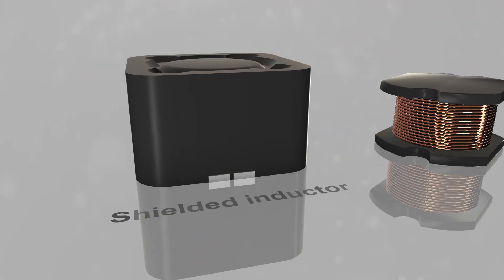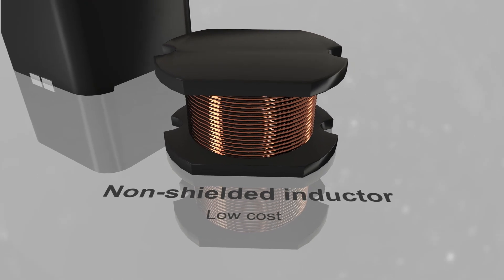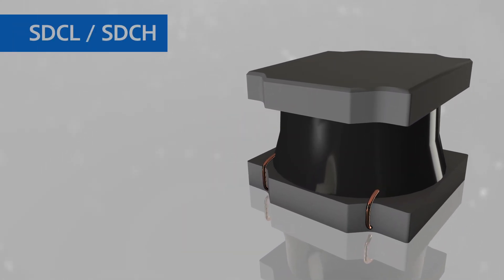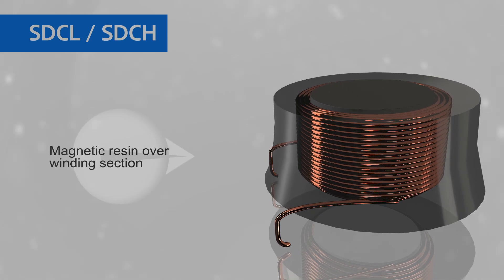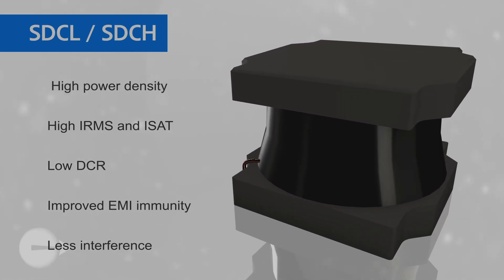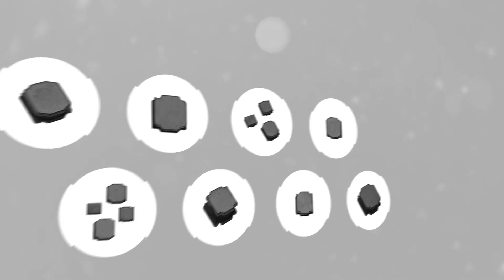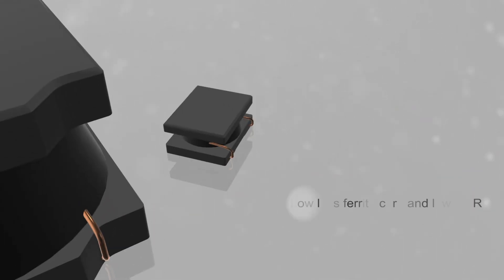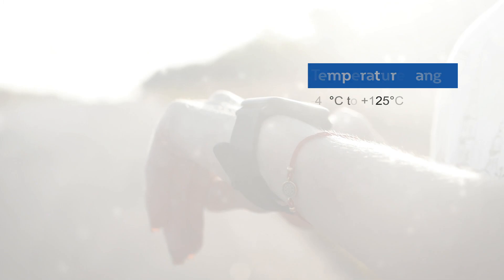What are semi-shielded inductors?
Eaton’s SDCL and SDCH semi-shielded inductors are wire wound with precision on a high efficiency ferrite drum core. SDCL and SDCH are manufactured with surface mount terminals (SMT) terminals and magnetically shielded with a high precision process using magnetic resin over winding section.  This results in a lower cost solution that provides high power density, high saturation and RMS current ratings, and low DCR while also improving EMI immunity and reducing interference with nearby circuits.

Eaton SDCL and SDCH semi-shielded inductors provide designers the flexibility to address many types of buck and boost converters as well as power filtering designs.  The two series are offered in 7 footprints from 2 to 8 millimeters and with heights from 1 to 4 millimeters.  Inductance values range from 0.33 microhenries to 1 millihenry and saturation current ratings are available up to 13 amps.  The high efficiency core and low DCR ensure efficient operation and enable designs with higher power density.  The SDCL and SDCH inductors are rated for operation from -40°C to +125°C and are ideal for a wide range of applications in computing, consumer, industrial, energy, and medical designs.